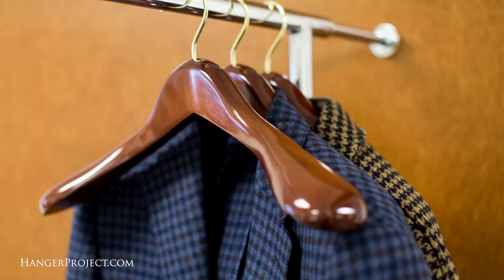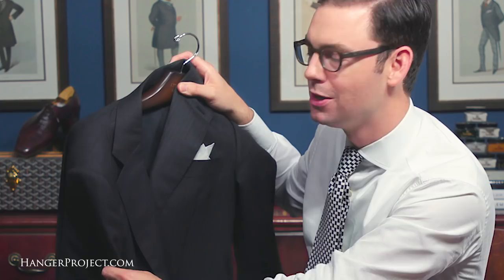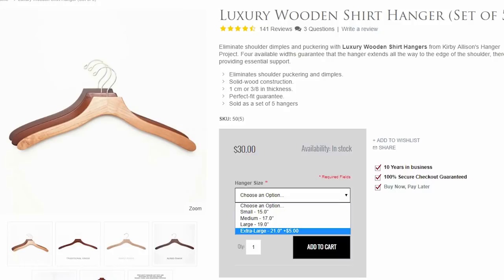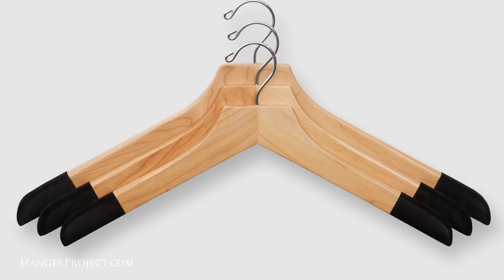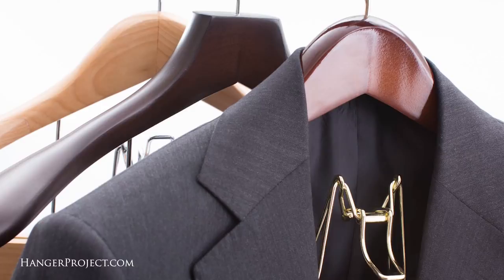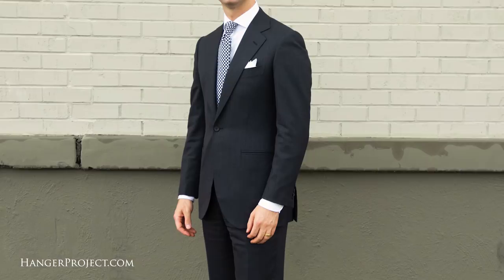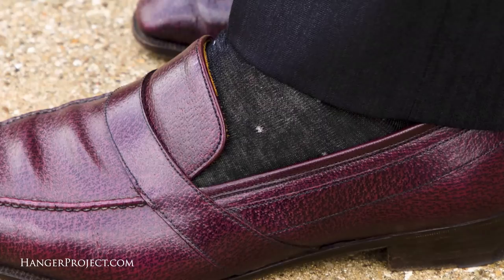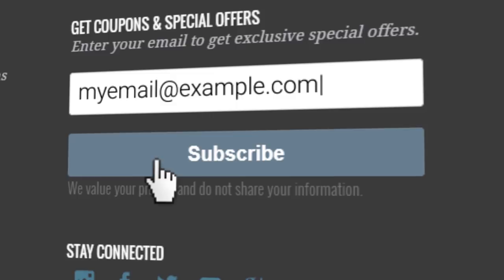How To Prevent Shoulder Bumps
Kirby Allison, founder of the Hanger Project, teaches you what products and how to use them in order to prevent shoulder bumps from showing up in your suits or any garment.